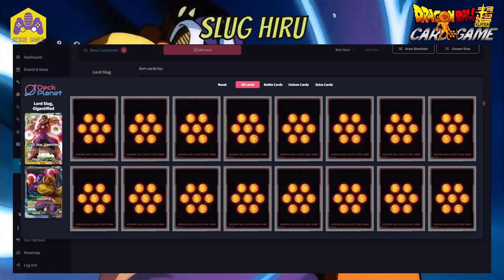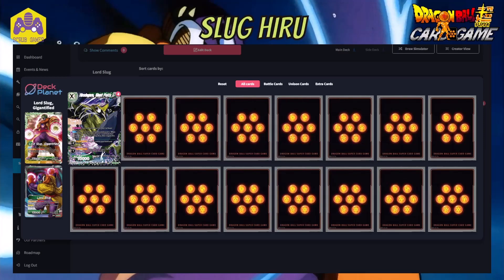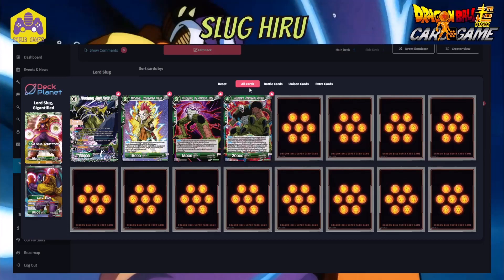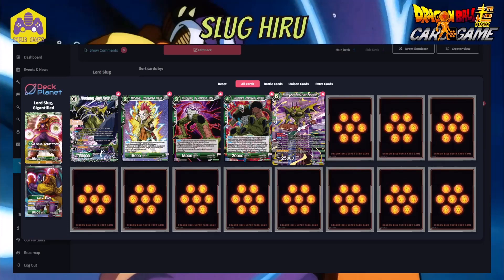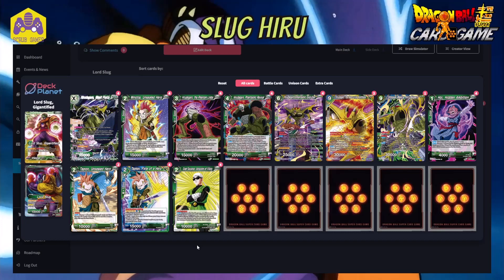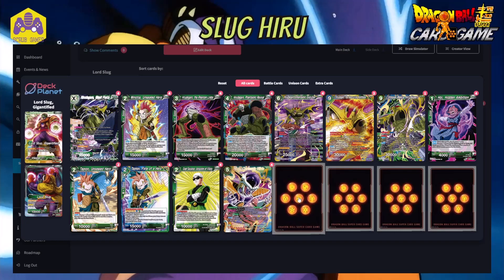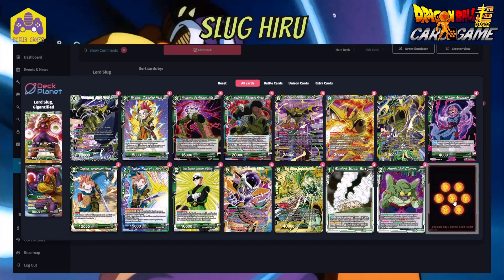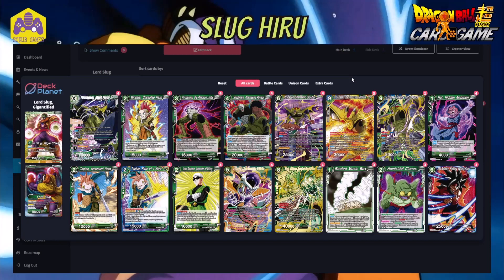Lord Slug Hirudegarn Deck Profile - Dragon Ball Super Card Game [DBSCG]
Hey ScrubGamers! Today I bring you my up to date list for Slug Hiru in the Set 16 Realm of the Gods format. This includes a run through of the reasons for the card choices & thoughts on the deck.

Find the list to test in Untap on the best deck builder in the game DBS DeckPlanet

Also if you are like me & love Cube Drafting then check out the DBS Cube Drafting Group on Facebook